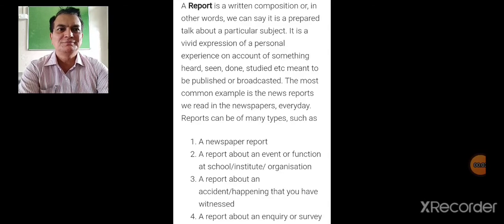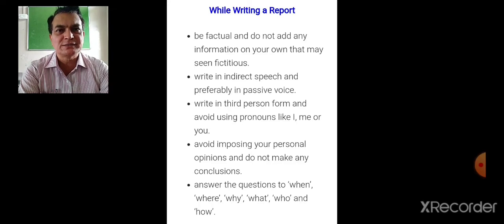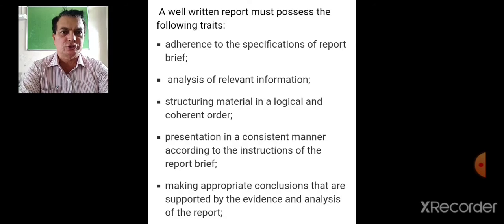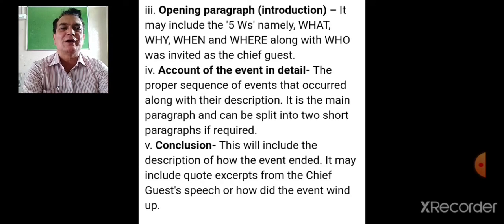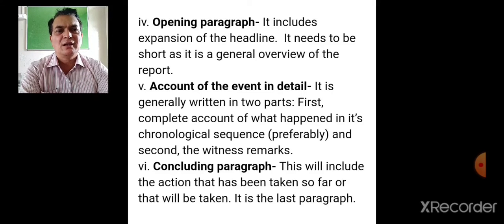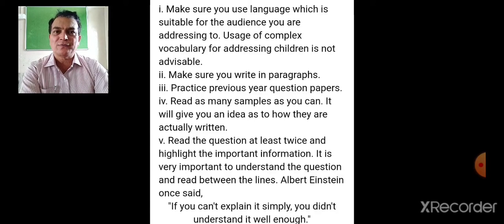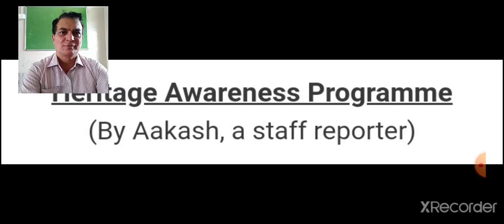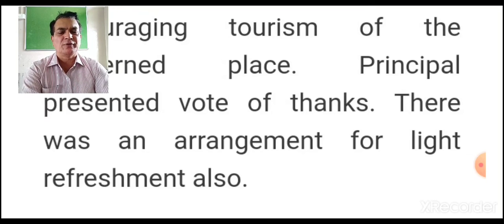Class XII English August 8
Report Writing 3